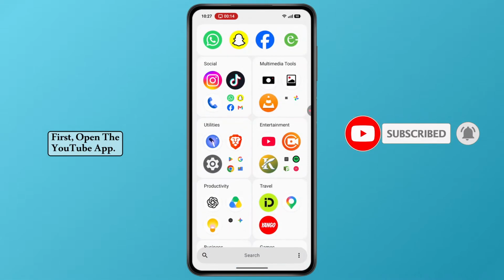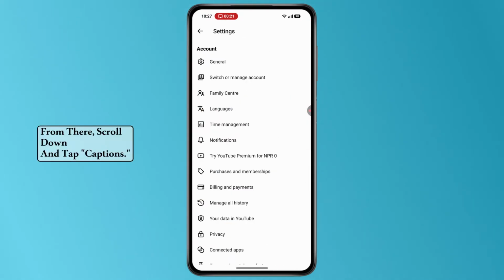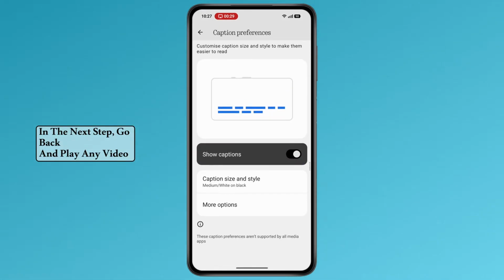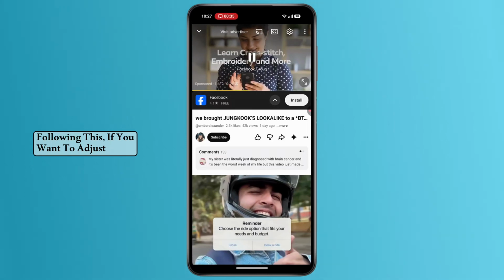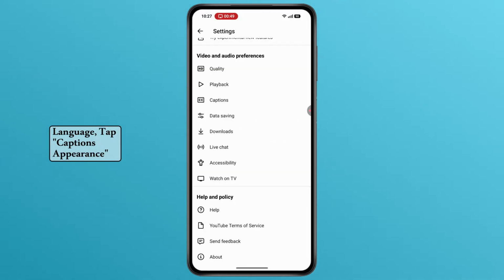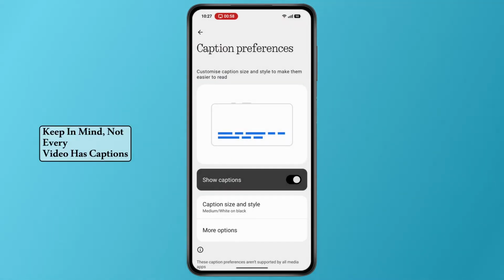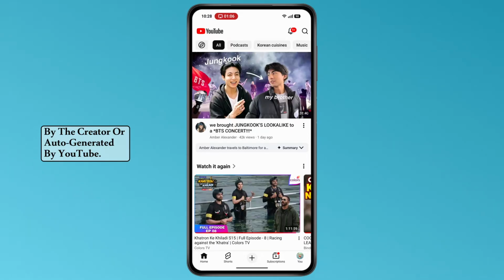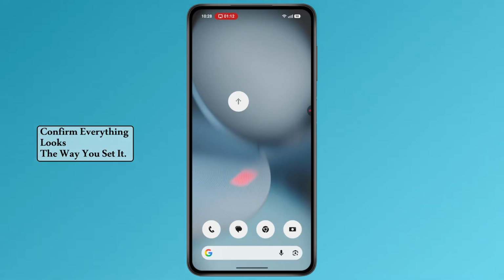How to Get CC Subtitles Automatically On YouTube ?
How to Get CC Subtitles Automatically On YouTube ?: Welcome to our step-by-step guide on "How to Get CC Subtitles Automatically On YouTube!" If you want YouTube to automatically display subtitles or captions while watching videos, this tutorial is for you. In this video, we’ll show you how to turn on automatic captions on YouTube, enable CC subtitles, and adjust subtitle settings for a better viewing experience. Whether you're watching videos in another language, having trouble hearing the audio, or simply prefer reading captions, these steps will help you get subtitles automatically on YouTube.

In this video, we will show:
How to turn on CC subtitles on YouTube
How to get automatic captions on YouTube
How to enable subtitles on YouTube videos
How to turn on YouTube captions automatically
How to change subtitle settings on YouTube

What you'll learn:
How do I turn on automatic subtitles on YouTube?
How to enable CC captions on YouTube?
How do I get subtitles automatically on YouTube videos?
Why are captions not showing on YouTube?
How to turn on subtitles by default on YouTube?